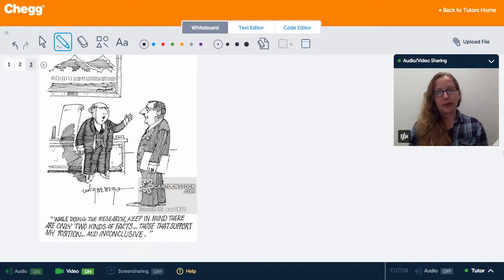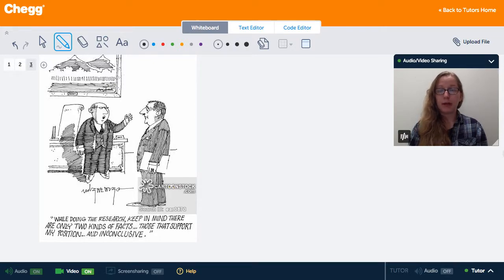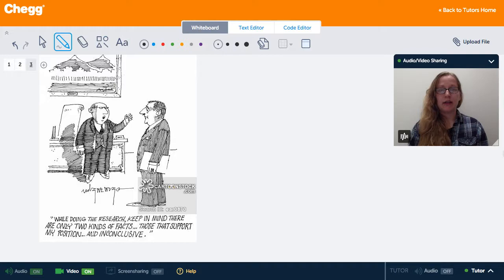Identify Bias | Statistics and Probability | Chegg Tutors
Identifying sources of bias in data collection is a very important early step in designing experiments because bias can render the collected data useless. Bias in data collection is any systematic error that results in the collected data differing from the true population data. Some common examples of bias are selection bias (non-random sampling of data), measurement error (inaccurate sampling of data), undercoverage (missing parts of the population), overcoverage (including data from outside the population), and processing errors (errors made in data entry). While there are advanced statistical techniques to control for bias when unavoidable, statisticians strive to start with unbiased data.

Statistics and Probability tutoring on Chegg Tutors

Learn about Statistics and Probability terms like Identify Bias on Chegg Tutors. Work with live, online Statistics and Probability tutors like Fallon S. who can help you at any moment, whether at 2pm or 2am.

Liked the video tutorial? Schedule lessons on-demand or schedule weekly tutoring in advance with tutors like Fallon S.

About Fallon S., Statistics and Probability tutor on Chegg Tutors:

Indiana University of Pennsylvania, Class of 2017
Marketing, Sociology major

Subjects tutored: Basic Science, Music (General), Communications, Pre-Algebra, Gender Studies, Social History, Writing, Basic Math, GED, Study Skills, AP, Economics, Political Science, Art (General), College Admissions, Ethnic Studies, Sociology, Communication, Entrepreneurship, Literature, Psychology, Resume Writing, Government, World History, English, US History, Anthropology, SAT, Marketing, European History, Algebra, Microsoft Suite, Spanish, and Environmental Science

TEACHING EXPERIENCE
I have been a private tutor in a variety of subjects, from Geometry to Writing to SAT Prep, for about 6 years. I have experience teaching students of all learning styles and greatly enjoy helping students reach their full potential.

EXTRACURRICULAR INTERESTS
I'm from a small town in Pennsylvania. Outside of school, my two biggest interests are photography and horseback riding. I just recently transferred universities and am enjoying the transition so far. I'm double majoring in Marketing and Sociology and there isn't a subject I dislike (except maybe calculus!) so I love answering all kinds of questions.